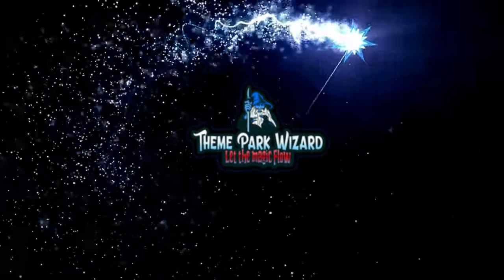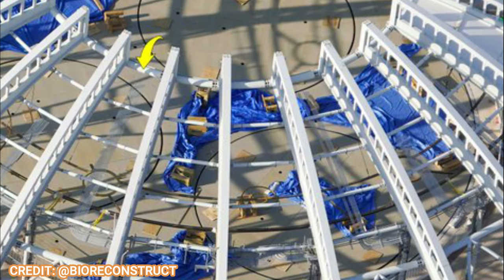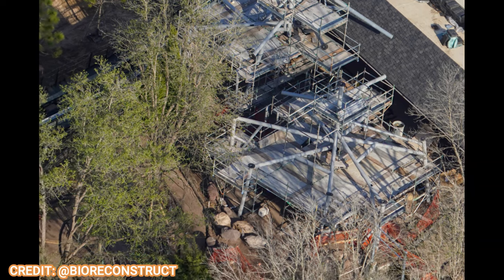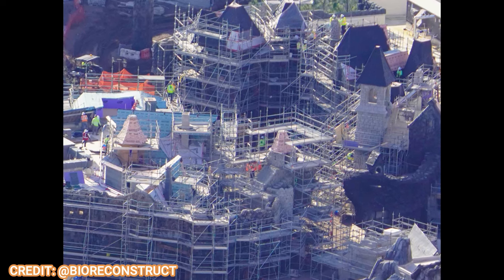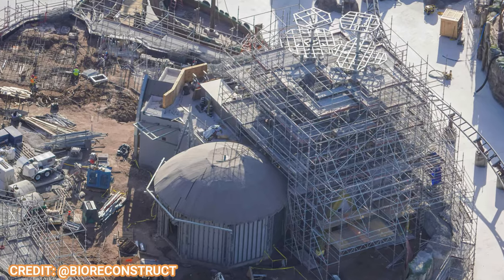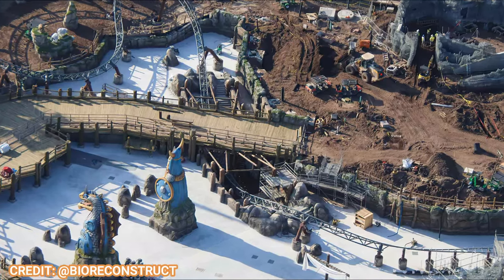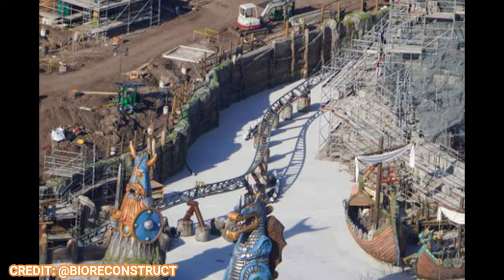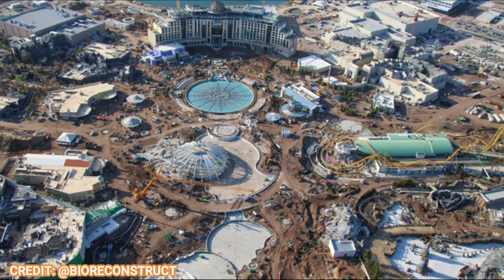Epic Universe MEGA Construction Update | Universal Orlando Resort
Plenty of major changes in this week's epicuniverse update!